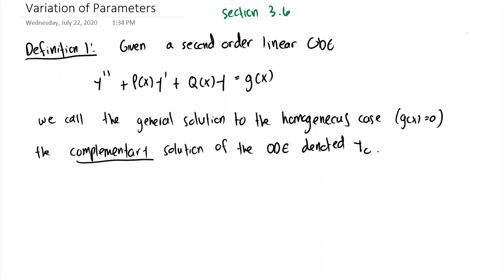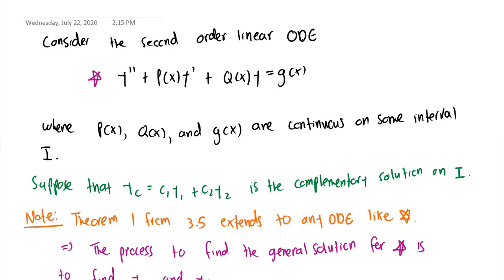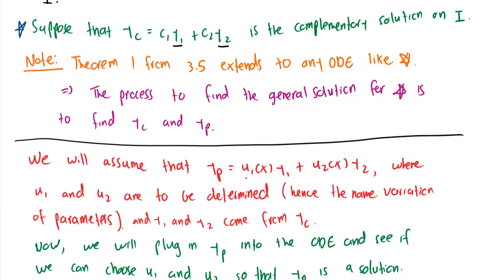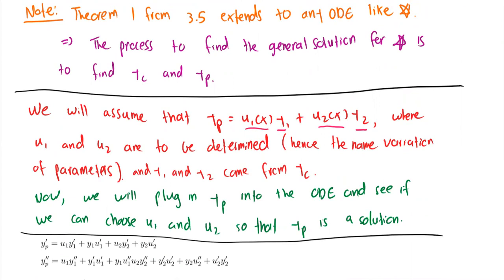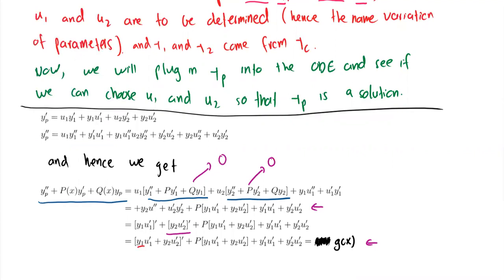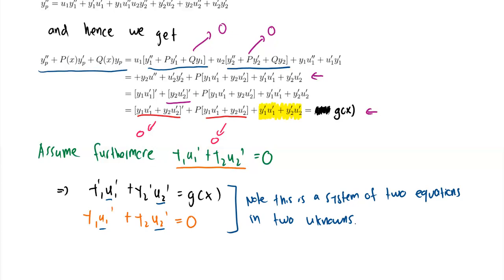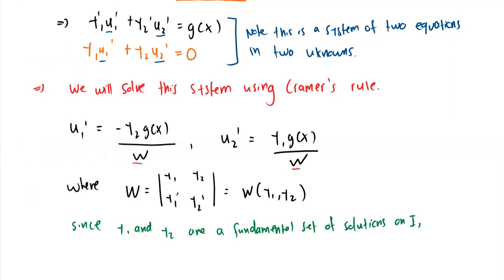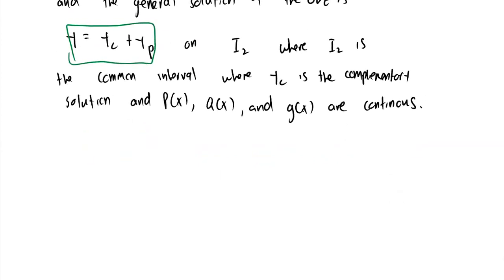Variation of Parameters 1